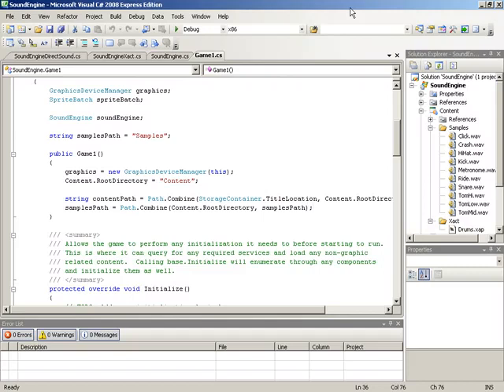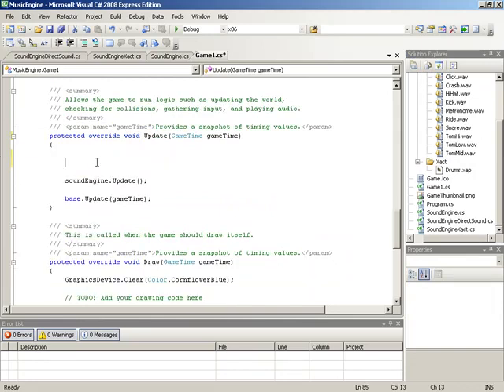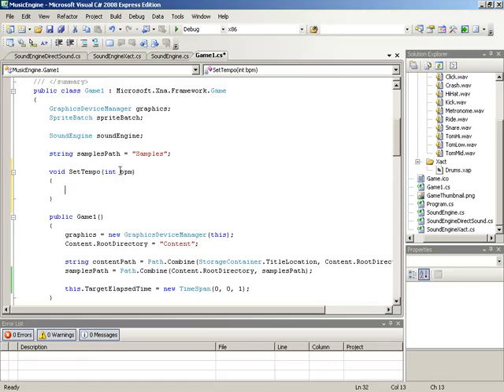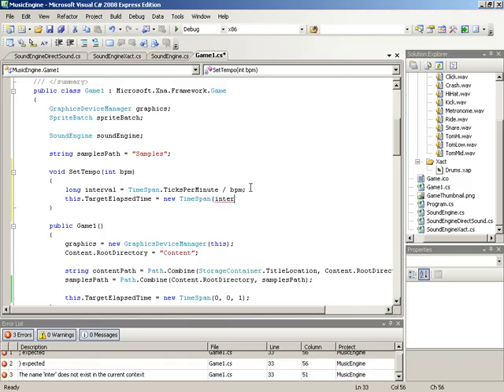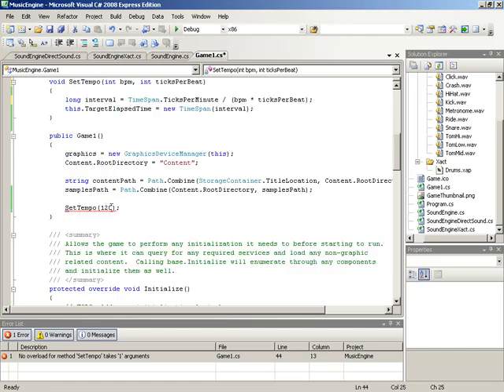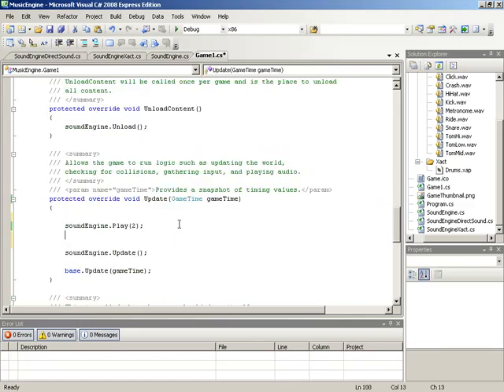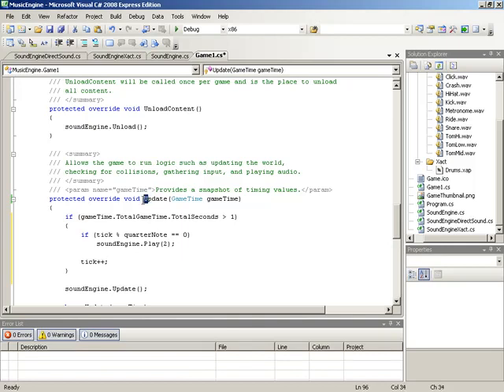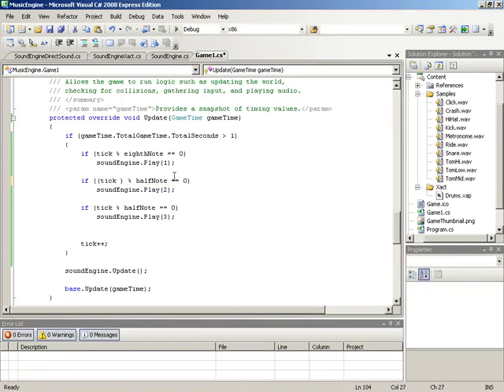🔴 Music Timing & Notes • Drum Game (cf. Guitar Hero®) • XNA C# Game Development • MonoGame • (Pt. 9)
Learn XNA (MonoGame) C# Programming - Drum Game (cf. Guitar Hero® / Rock Band®) - Music Timing & Notes.

Coding begins on the MusicEngine system. To begin, we create a basic metronome and note description fields. We then play some procedural drum loops.